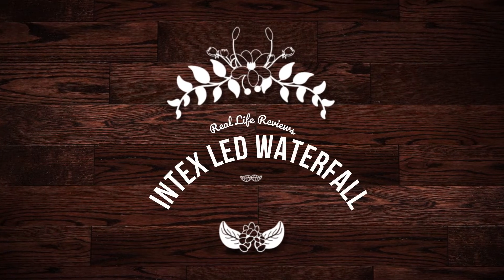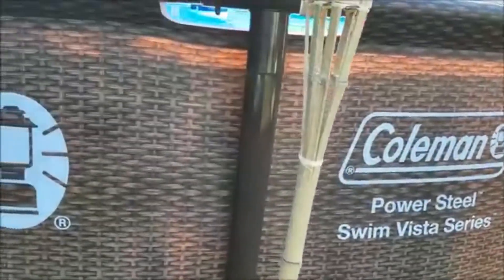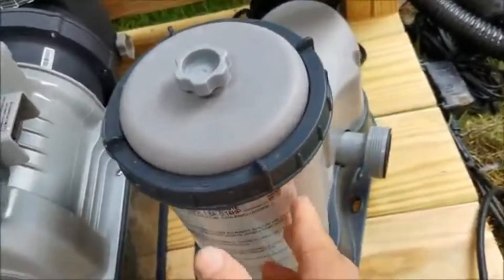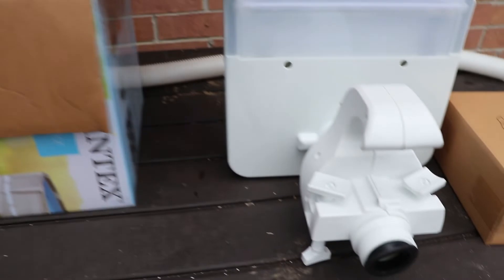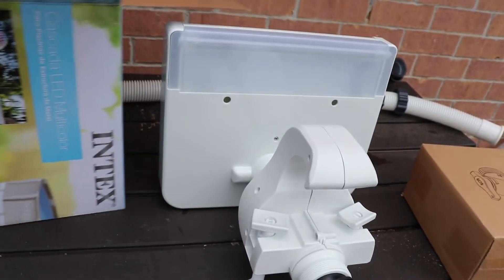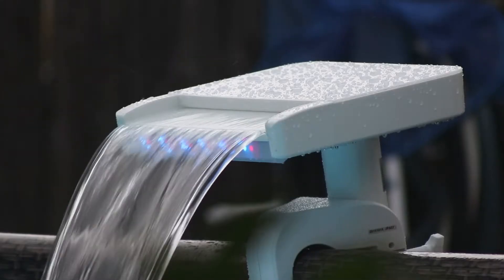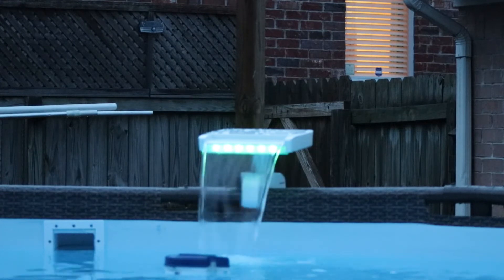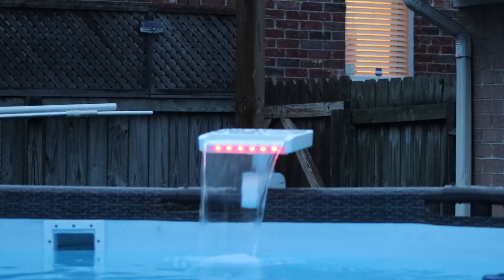Real LIfe Review: Intex Waterfall...Best pool add on yet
This is a very quick review of the Intex waterfall for above ground pools. I do a lot of reviews on these types of products and so far, this is my favorite.
Interested in the products that we review and feature on our channel? Take a look below for a straight shot.
Adapter kit
Intex Hot Tub
Intex Pool Light
Intex Sand Filter
Intex Vacuum: https: //amzn.to/2X1bo4W
LED Waterfall
Canon DSLR SL2
Foodi Ninja
Hyperiokon 5000K LED Shop Lights
Homak Cabinet
Lepower 20W LED Spots
LE ILUX Floods
Maggift 6 Lumen solar lantern
Sun Sail
Litom Solar
Projector Screen
If not available, this is a close competitor
Higher Quality projector
Flickering Solar Candles
Island King Torch
Citronella Fuel